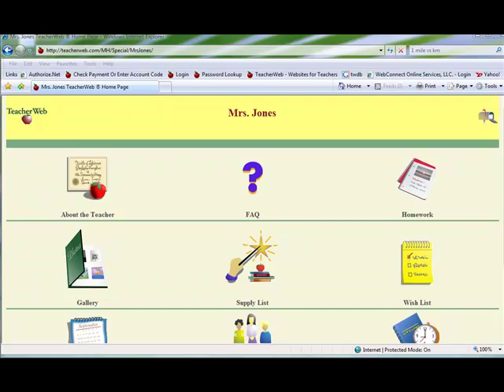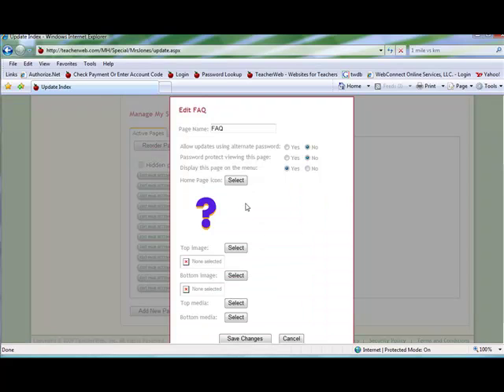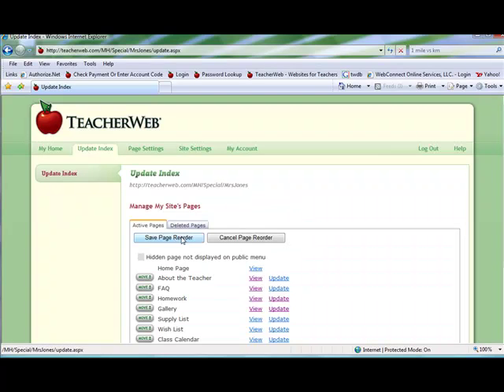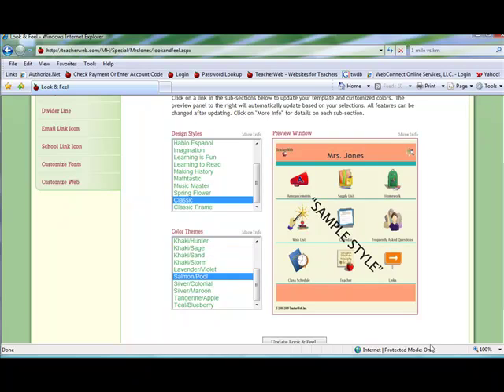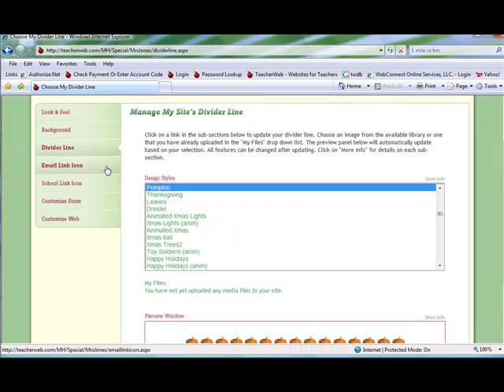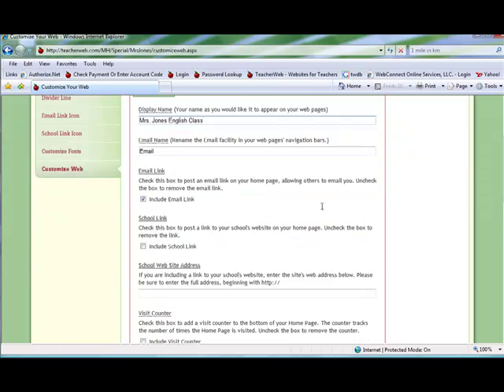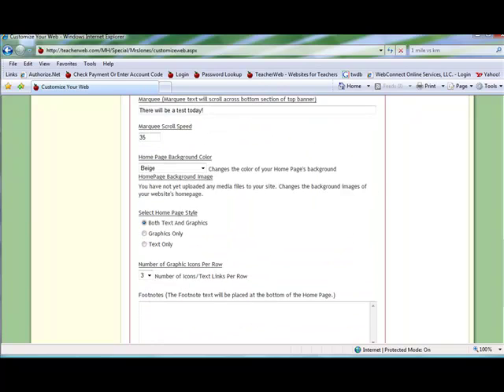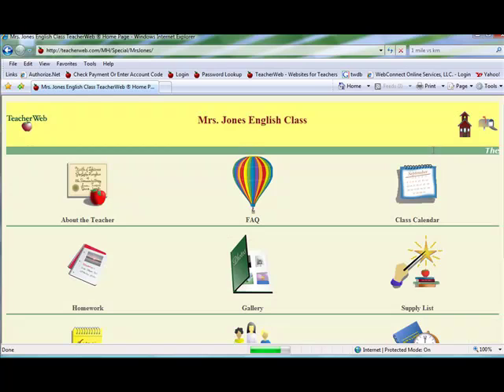TeacherWeb - Customize Your Homepage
This video shows you many of the customization you can make to your TeacherWeb homepage.